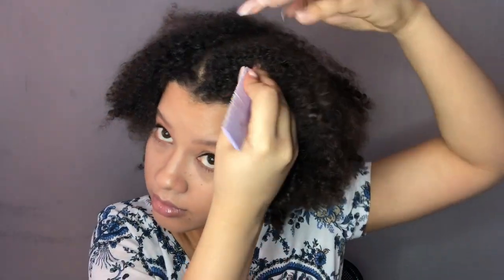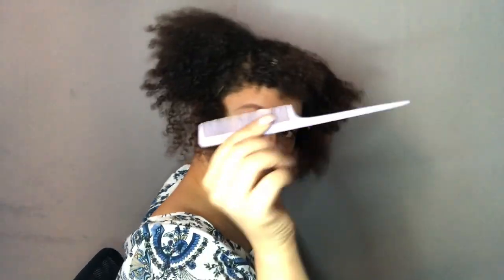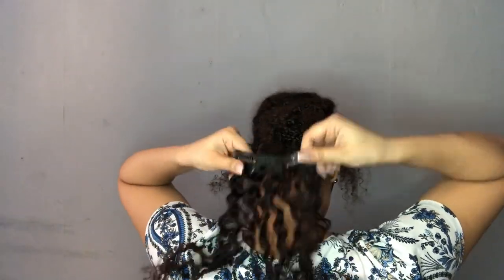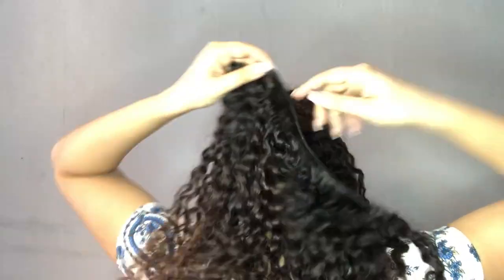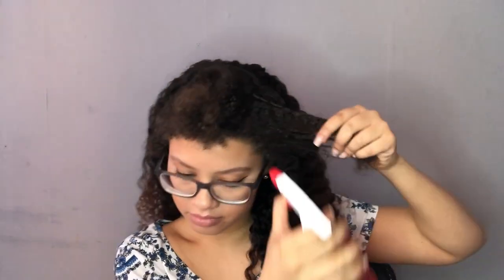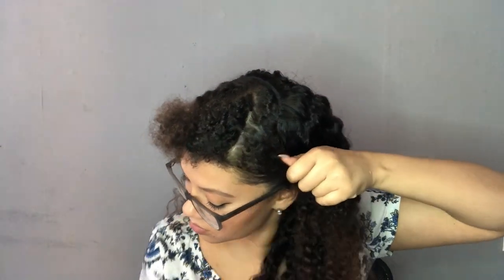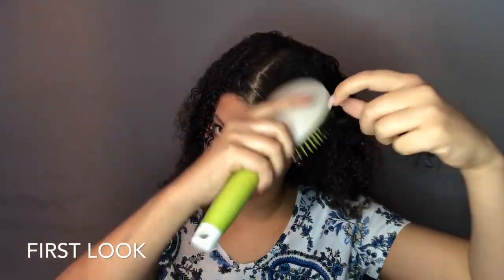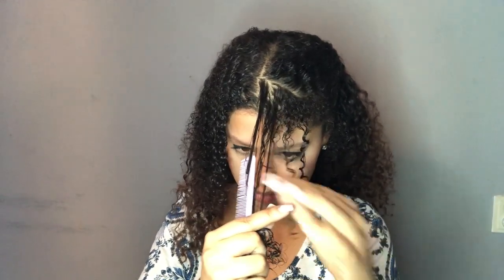HOW TO APPLY CLIP INS FOR CURLY HAIR BEGINNER FRIENDLY|| KANISHA SLUIS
Hii Beautiful people!!  I've been on my healthy hair journey for two years now and this is one of my fun ways to switch up my look since I lovee changes, I hope you find this video helpfull!
xoxo

The hair I used is from alliexpress in 20 inches.